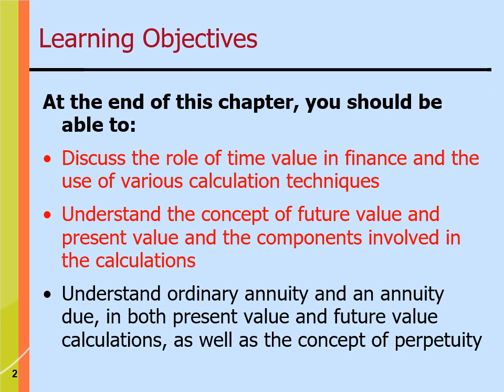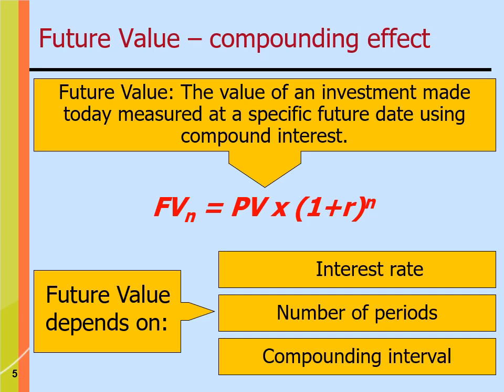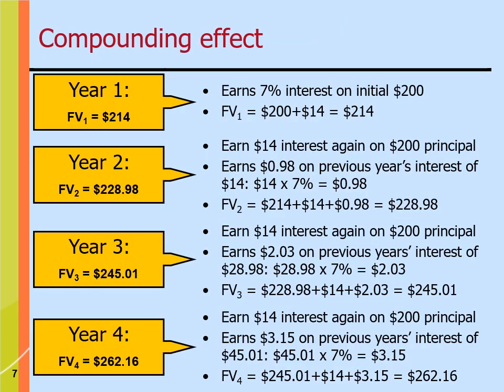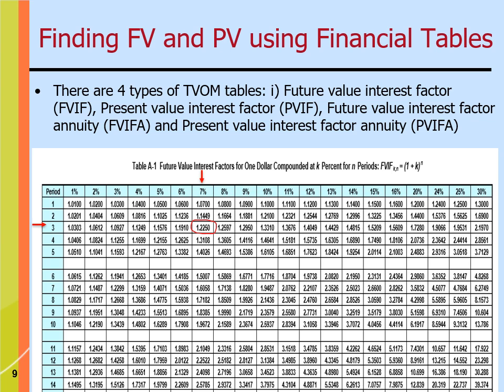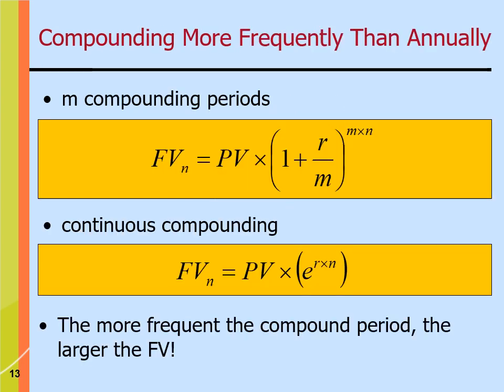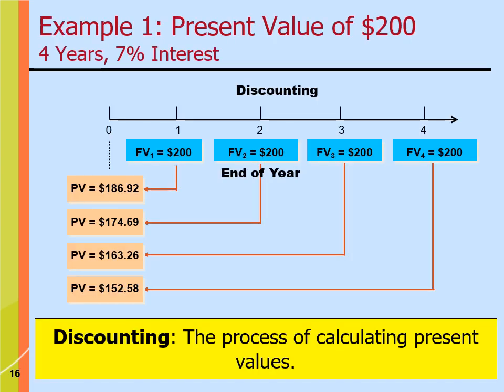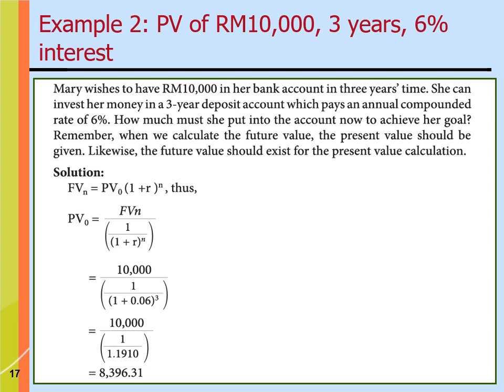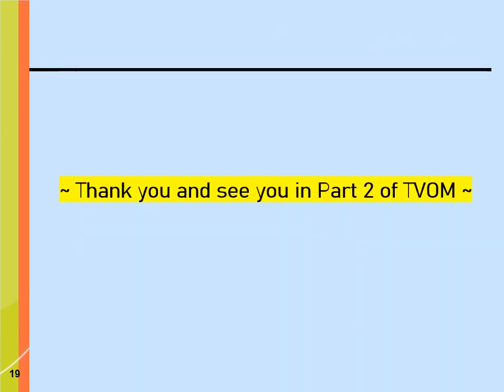Chapter 7 Part 1 Time Value of Money